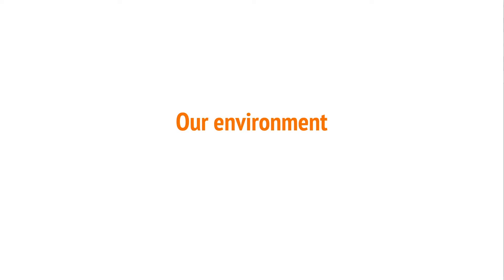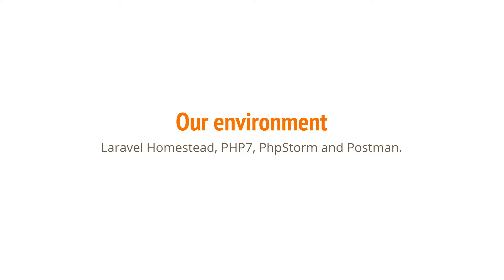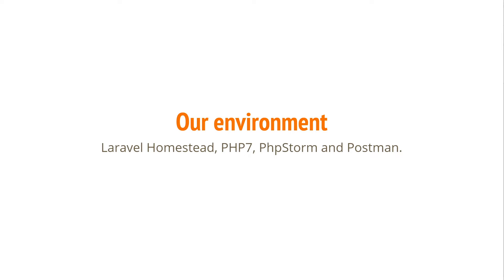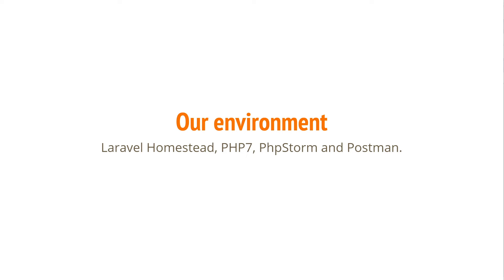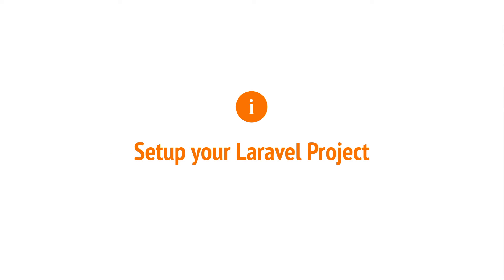Part 3 - What are we building [How to use TDD to build a REST API in Laravel 6]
Before we start writing code, you first need to understand what we are going to create.

We will be creating a simple API for blog posts. This will include the CRUD functionality for the resource: Post.

A very important aspect of API development, is securing endpoints. Only authorised requests must be accepted by our API. We will learn how to do this using JWTs.

I will be working on a Windows machine. However, you should be able to follow along with another O.S.

We will be using Laravel Homestead for our local development environment. Feel free to use a different tool, for example Docker. Project setup will not be a focus of this course.

Make sure you are running PHP7 to follow along.

The IDE I will be using is PhpStorm 2019. This is a paid application, however you can download the Early Access Program version for free.

Lastly, I will be using Postman for making requests to the API. This is a popular tool when developing APIs. It is free, and you can download it from their website.

I encourage you to watch my video on how to set up Laravel Homestead first. It is important you set up a Laravel application before proceeding.